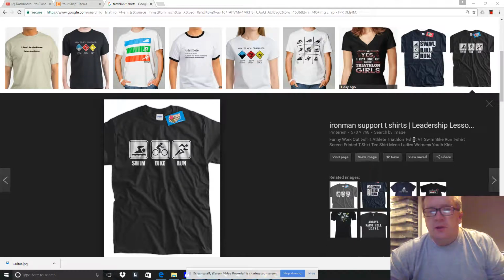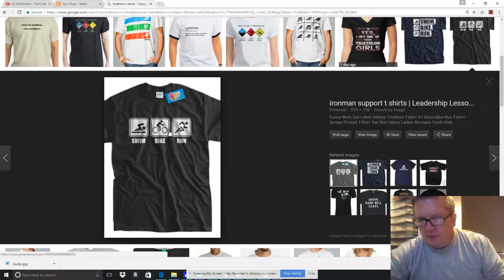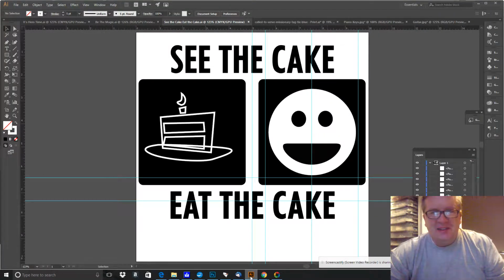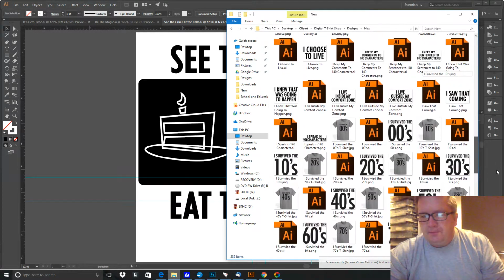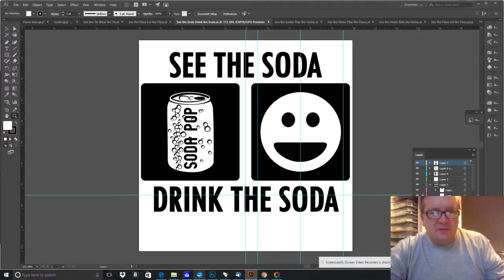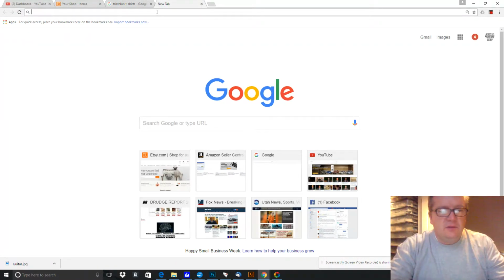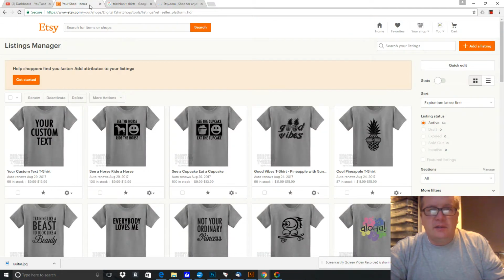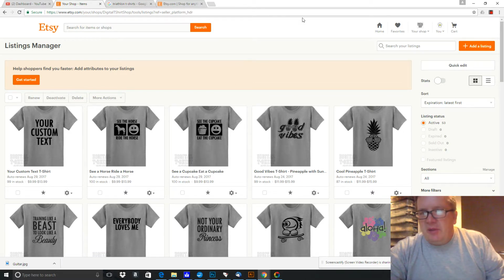Digital T-Shirt Shop - New T-Shirt Ideas - What makes me happy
- Here is a new idea for a line of t-shirts.  I've made a few of them.  See a Soda Drink a Soda.  And more.  I'll be adding these to the Digital T-Shirt Shop site on Etsy.com and Amazon